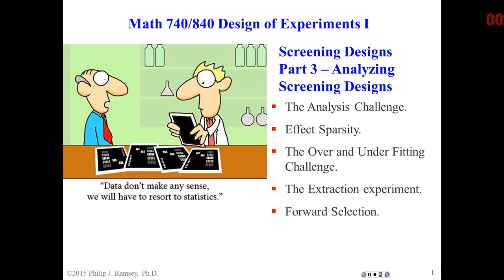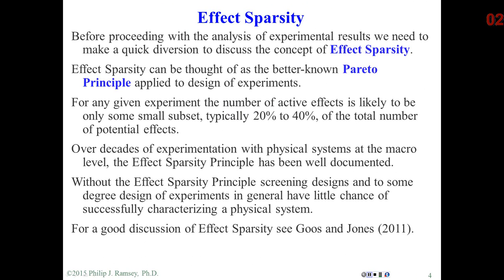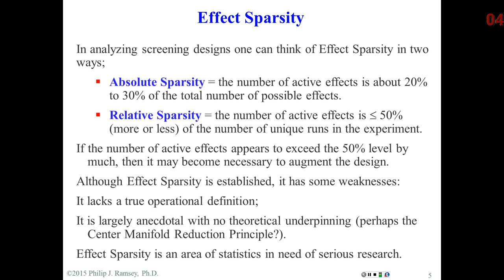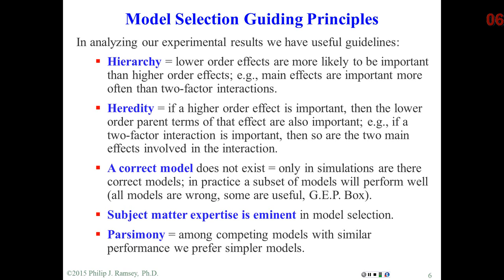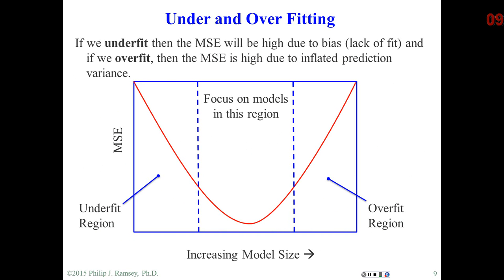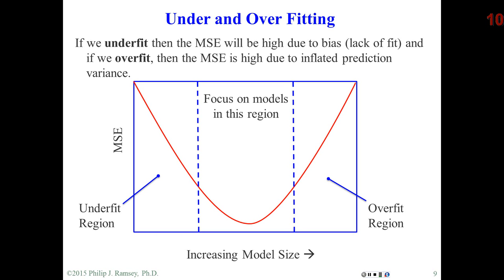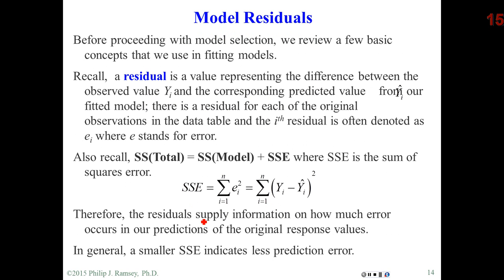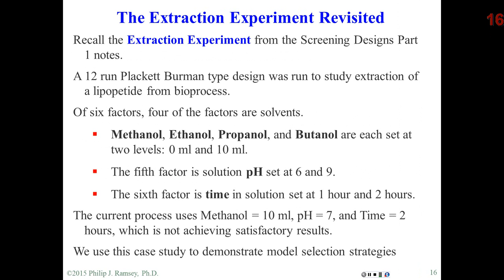34 Under/Over Fitting, Effect Sparsity